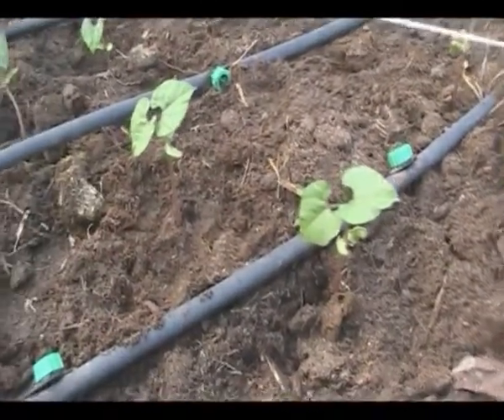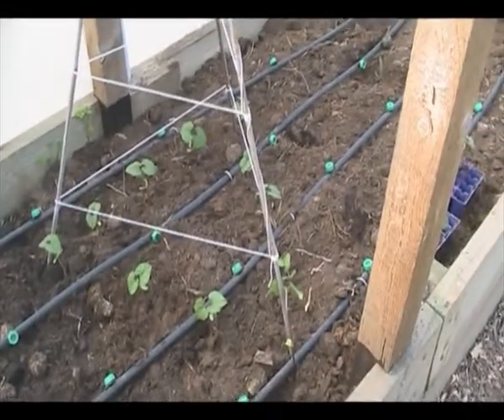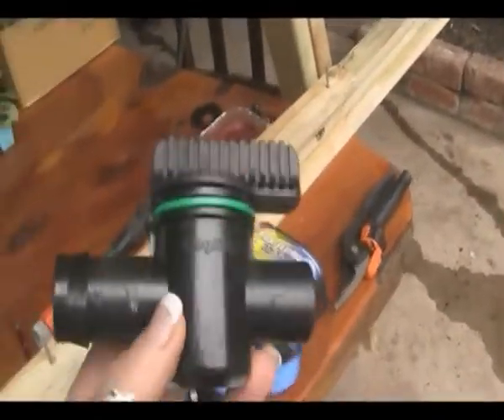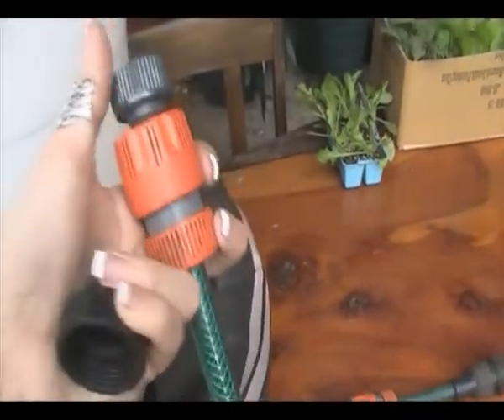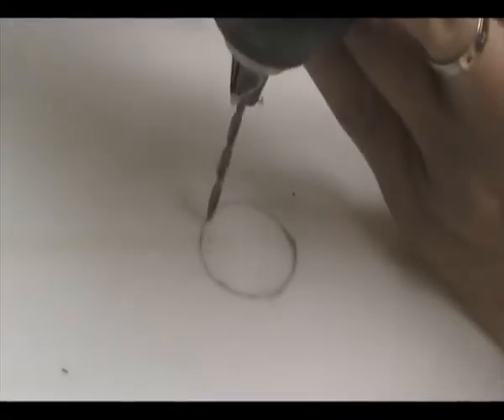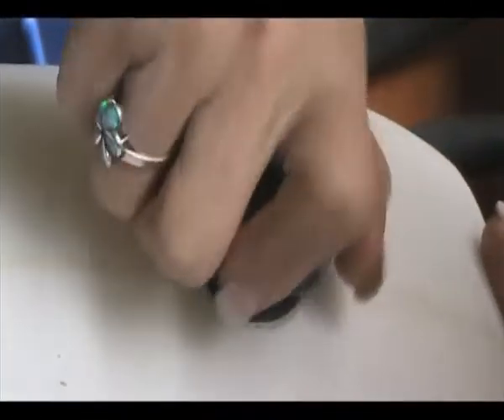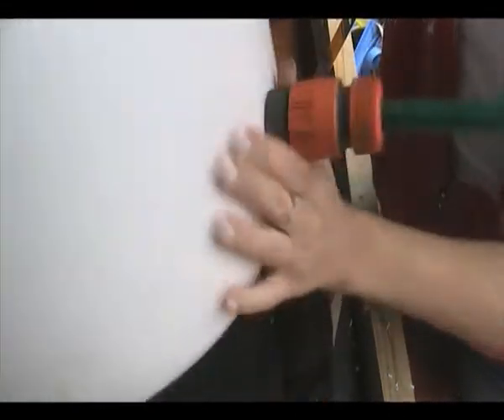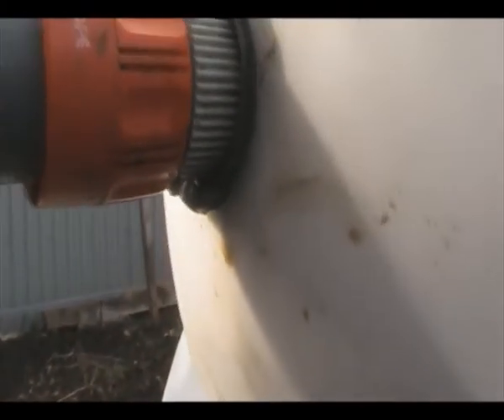Barrels & Beans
My climbing beans were ready to plant out and this gave me an opportunity to test out my new watering barrel. A quick run down on how I put the attachment on the barrel and how it worked in the end.